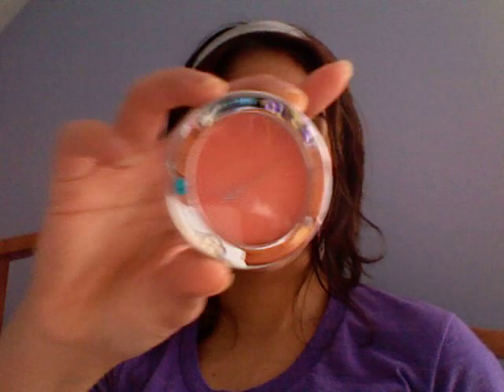Bargain Beauty Finds: Sonia Kashuk Creme Blush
an affordable, quality cream blush--forget Tarte or NARS!

I used to swear by Kevyn Aucoin's The Pure Powder Glow in Myracle (powder blush, and amazing stuff, at that), as I had gotten it on sale for $7 (originally $38) at a year-end sale and it lasted me forever. However, I needed to a more affordable replacement in my makeup bag, and SK's Creme Blush in Rosey is it. Very similar color and provides the same long-lasting wear, but it is a bit less pigmented, so you have to more of it for a deep flush.

At $10 a pop, however, it's very affordable and worth every penny! Enjoy!